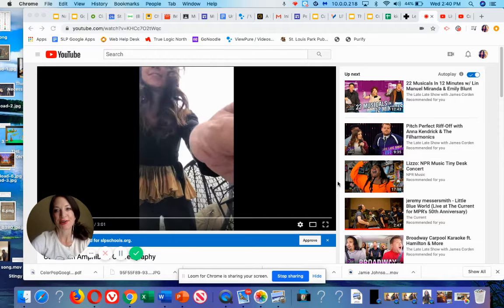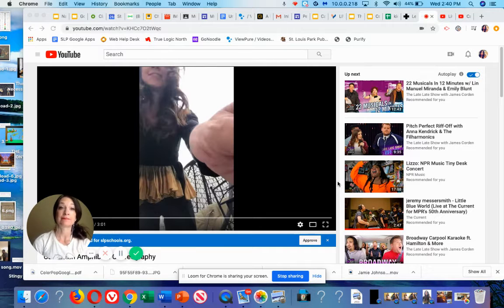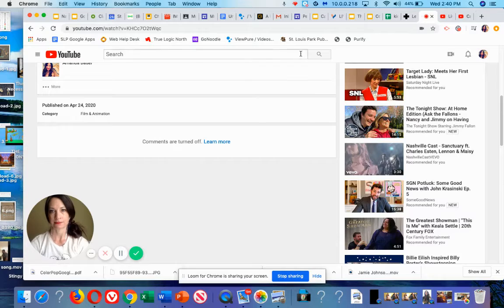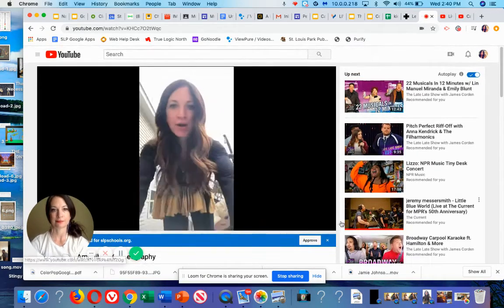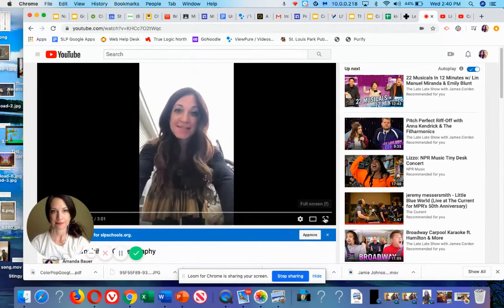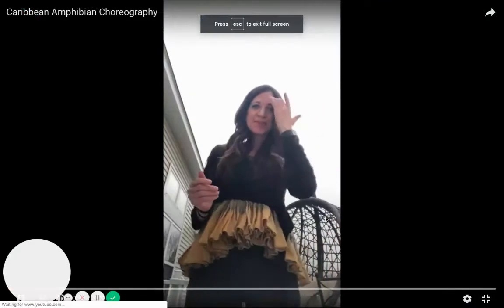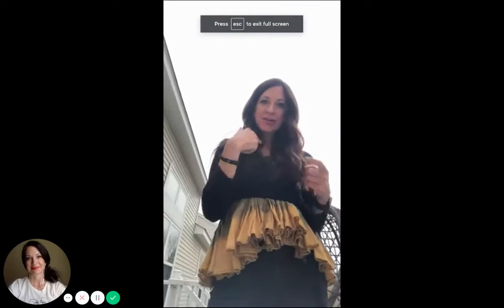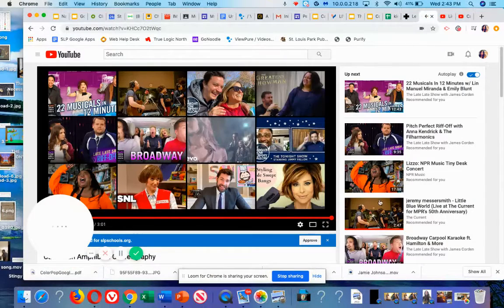Caribbean Amphibian Choreography and Final Song on Loom YouTube